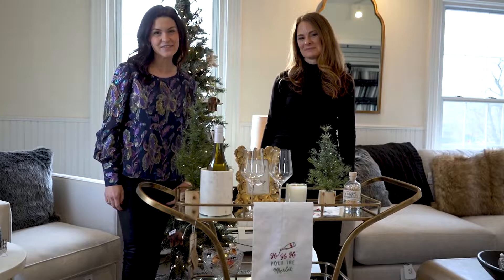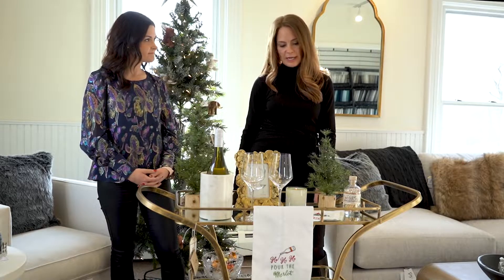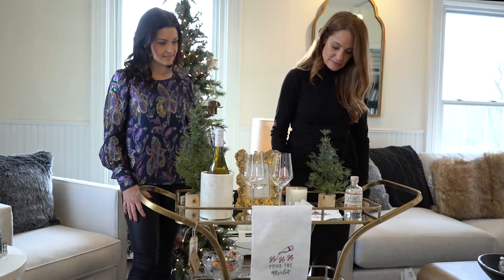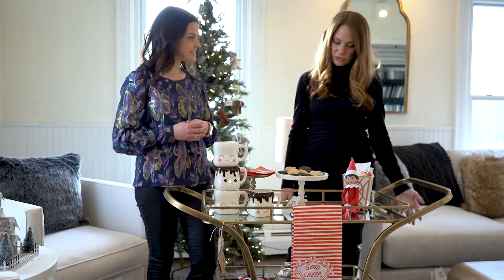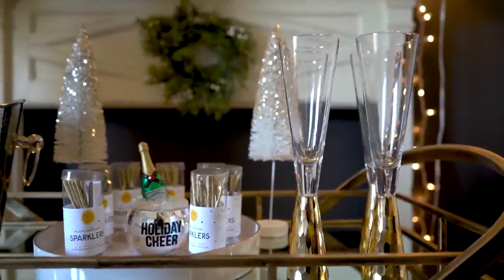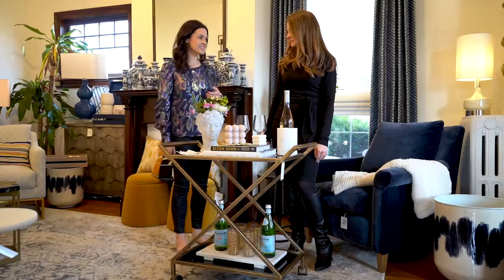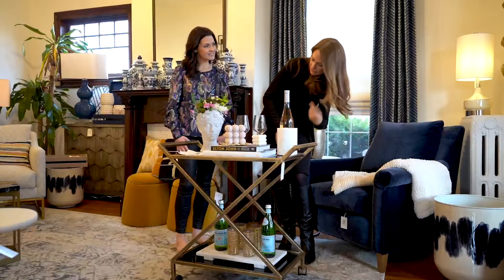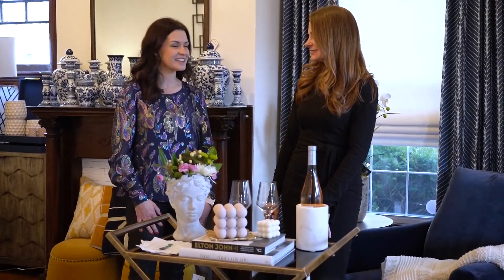Ways to Style Your Bar Cart with Cindy Moering of 37 Summerwood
We visited Cindy Moering from 37 Summerwood for some hot tips on a festive bar cart for the holidays & in every season. Don't miss her hot chocolate cart for the kids!